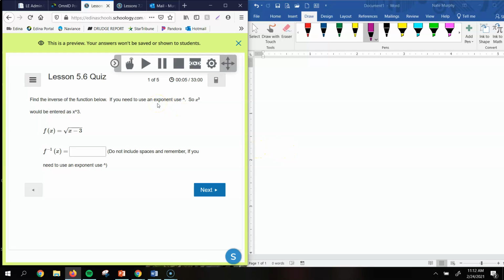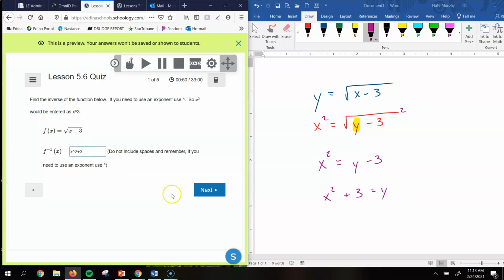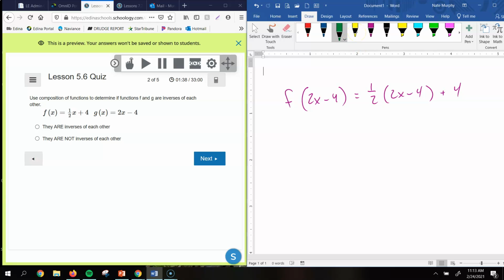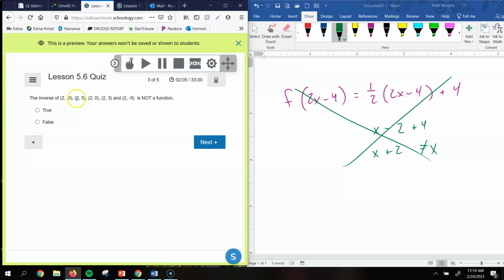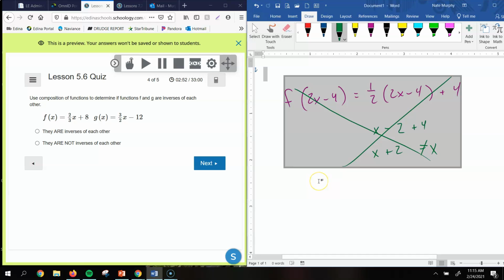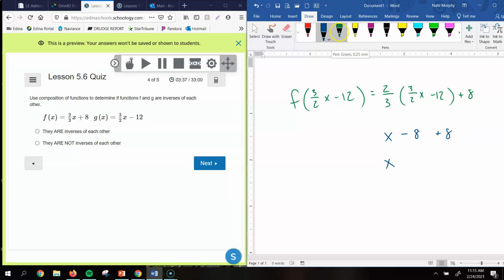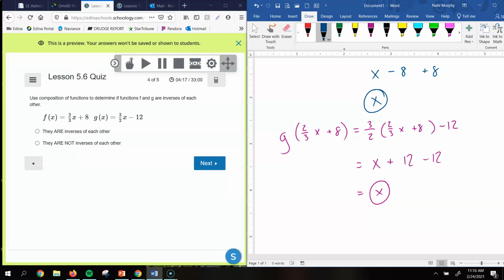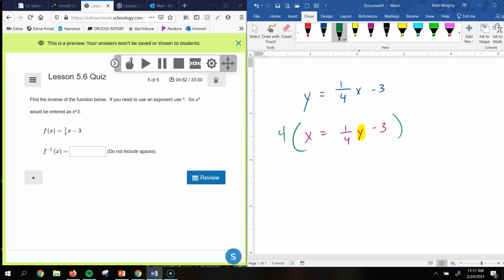Alg 2 Lesson 5.6 Quiz